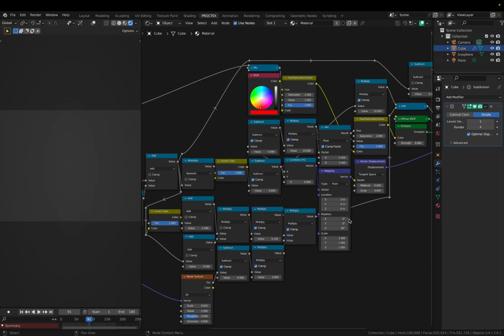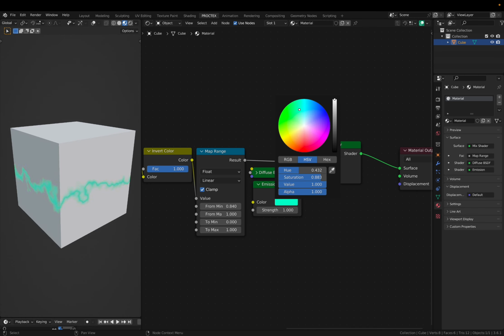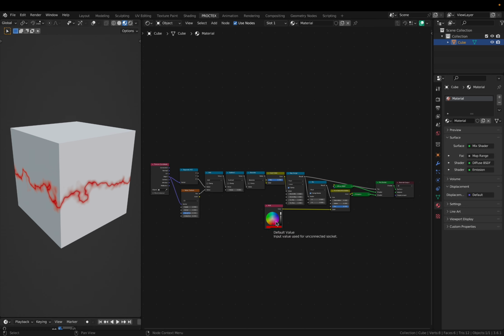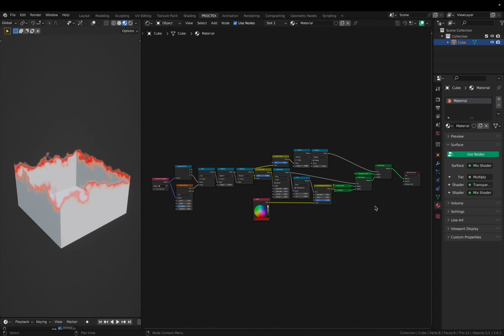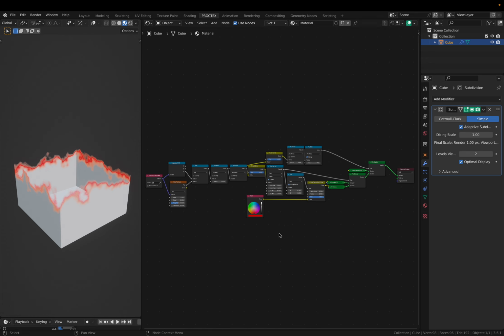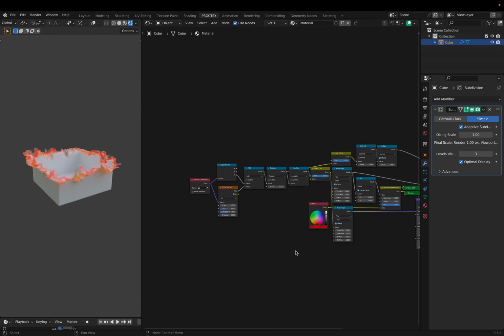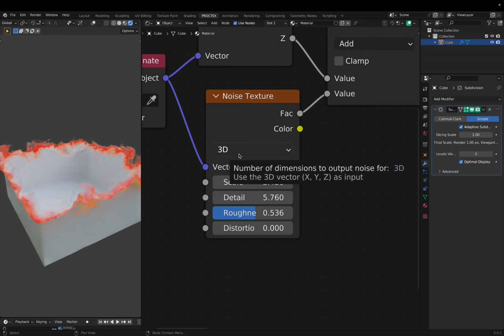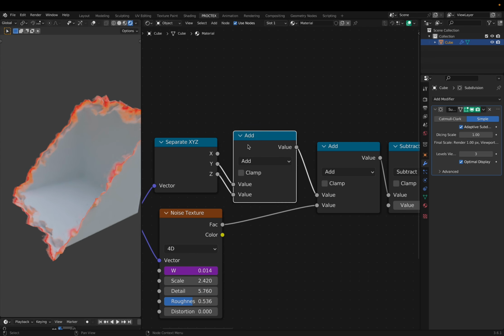How to BURN geometry with shaders | Blender 3D procedural shading